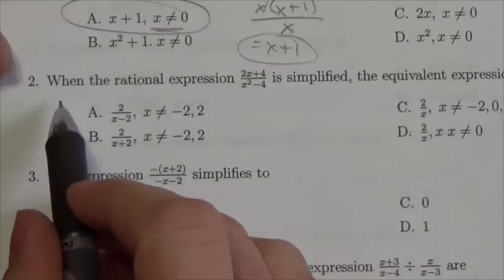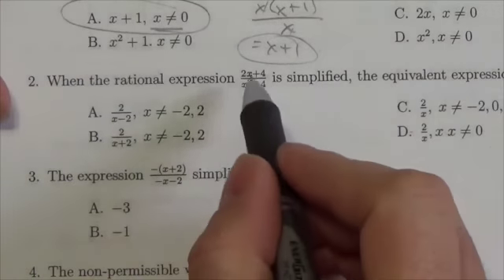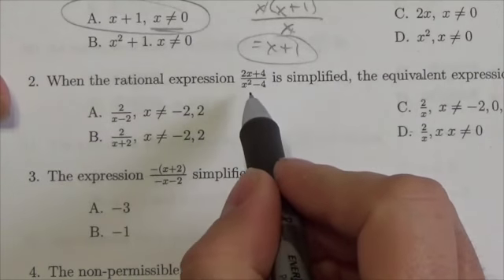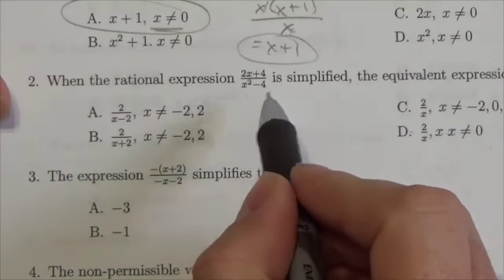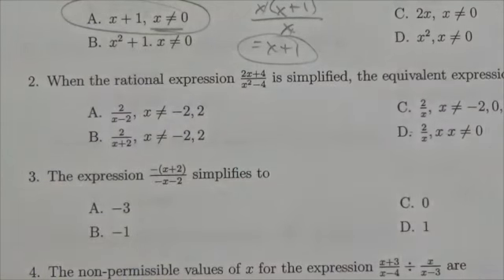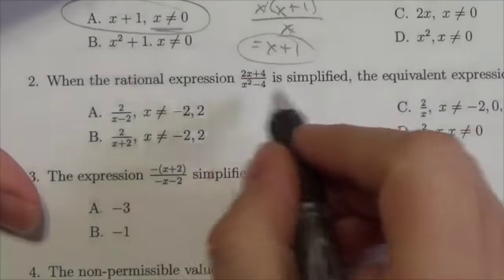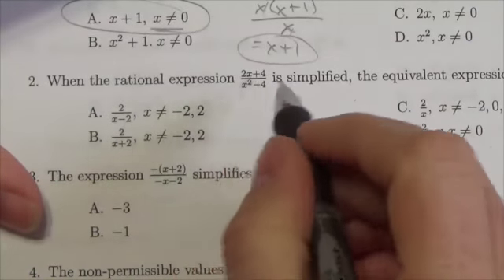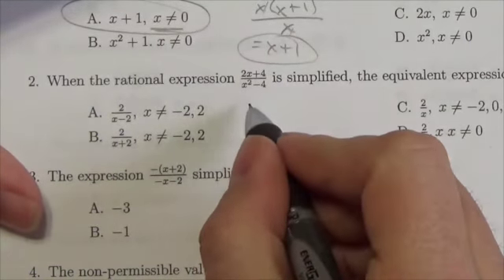Math 30-2 Rationals Review MC#2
This video is about simplifying a rational expression.